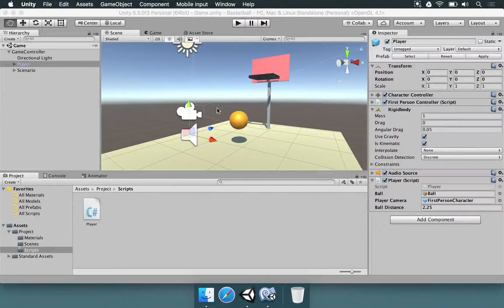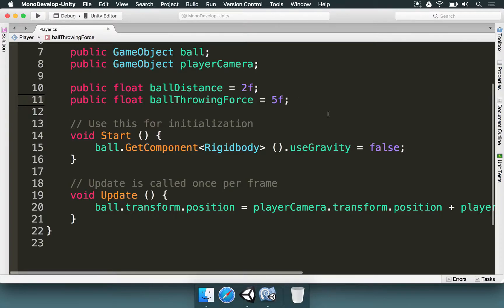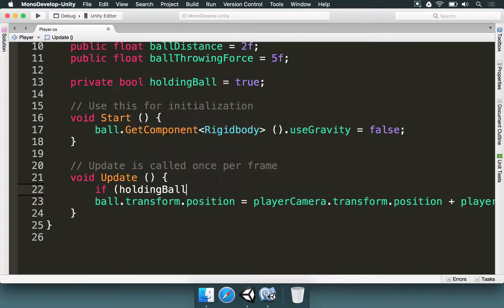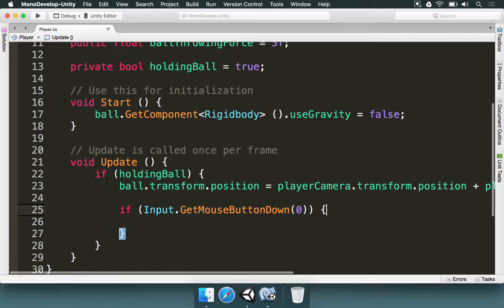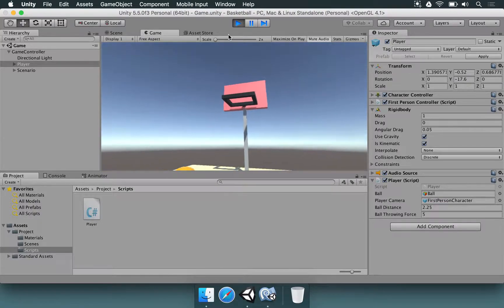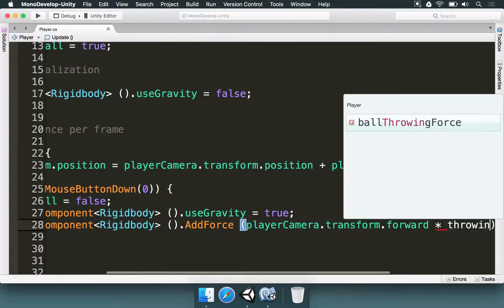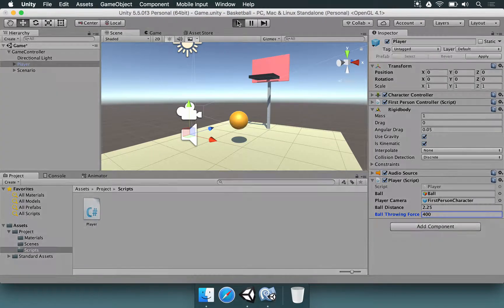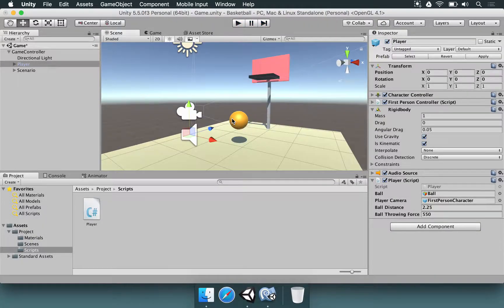Complete Unity Course 4 - How to Throw the Ball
Interested in learning Unity game development? This course will teach you how to create a simple basketball shooting game. The main goal of this training is to give you an overview of game development with Unity by introducing some of it’s main components.

You will get a first exposure to working with game objects, transforms, materials and physics. We will be doing some coding as well! No prior experience with C# or Unity is required, although some exposure to programming in general is strongly recommended.

Some of the learning goals of this course include:

Working with game objects and transforms, both from the Unity Editor and from scripts
Physics and collision
First person controller
Particle effects
Scripting a basic game using the Unity API
Putting it all together in a fun project!